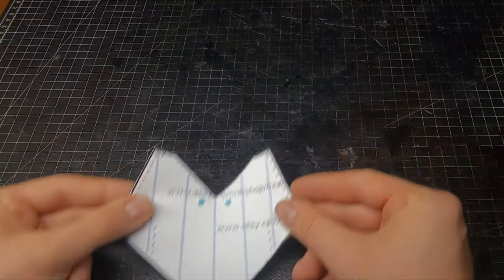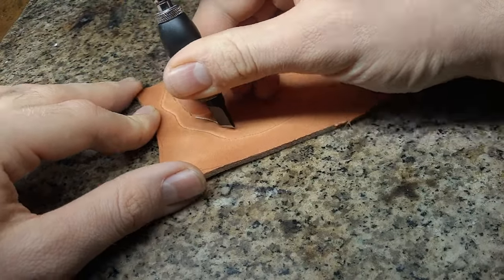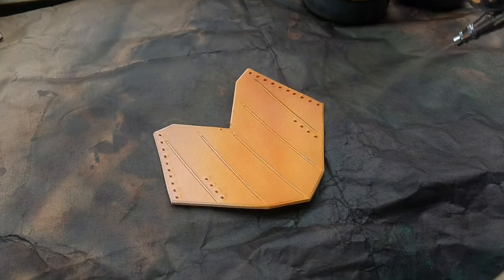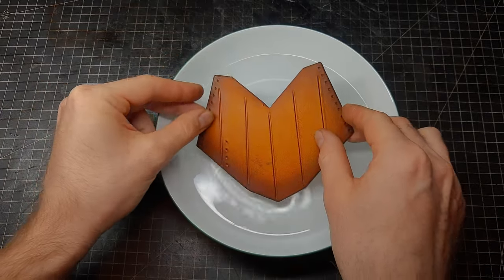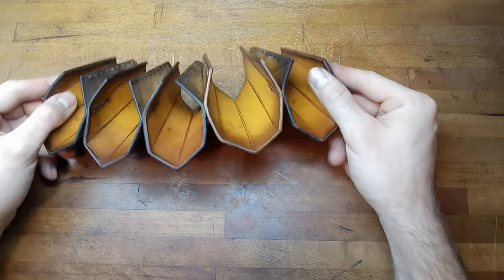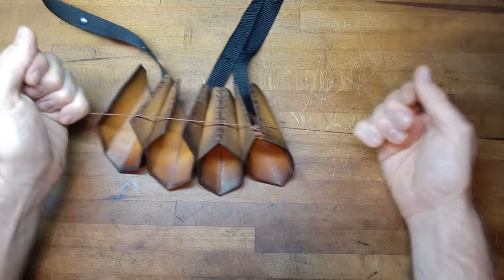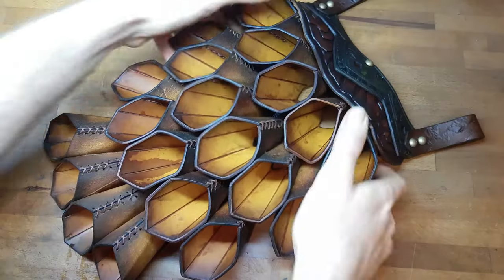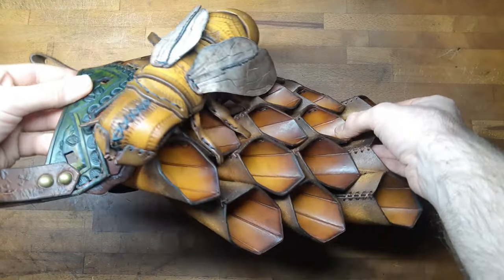Honeycomb Leg Armor - Leather Crafting Tutorial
This pattern

Making a home for my bee on my armor.

Difficulty: simple    Tools needed: basic

Recommended materials
- 3,5 mm (9 oz) veg. tanned leather
- 2,5 mm (6 oz) veg. tanned leather
- 2 cm (4/5 inch) wide straps form strong flexible leather or backpack straps

Tools:  edge trimmer, cutting knife, burnisher, hole punch, leather carving tools, bone folder, clamps, sewing material, diamond shaped chisel, wing divider, glue, rivets, anvil